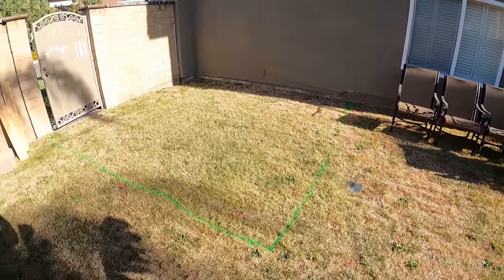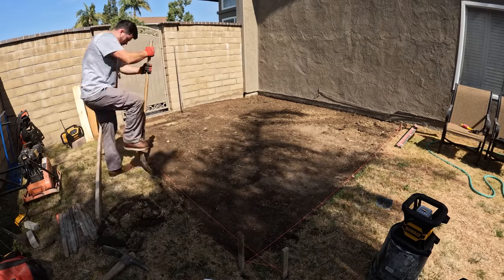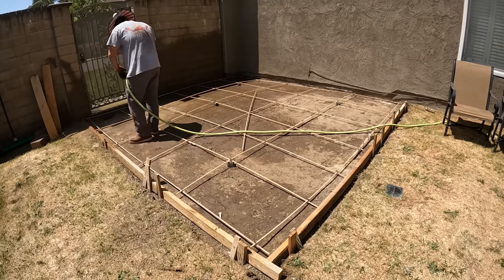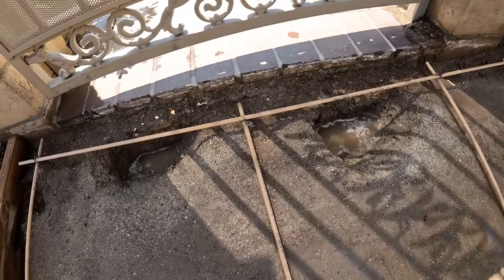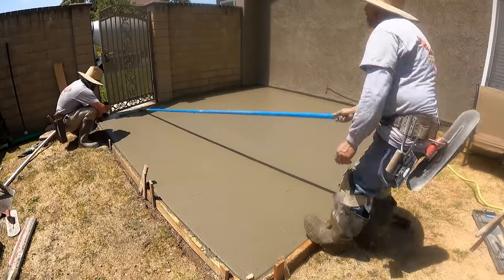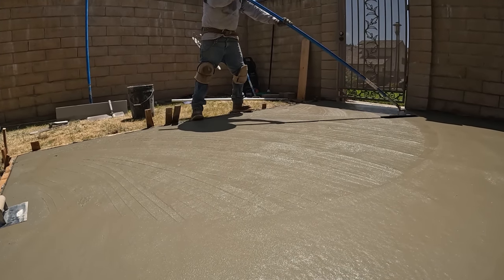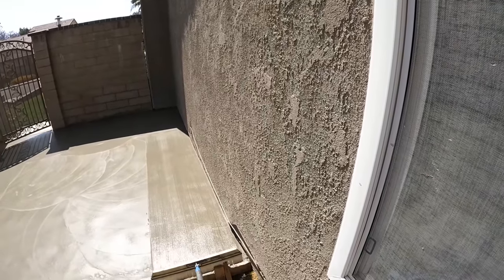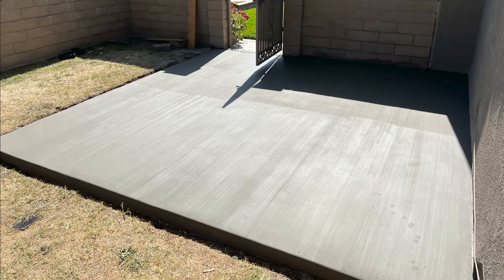EASY BEGINNER CONCRETE SHED SLAB!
In this video we will be showing you how to dig out, setup, and pour a concrete shed slab. This is an easy beginner DIY project for any homeowner to take on! If you have any questions comment them below! Thank you all for your support!